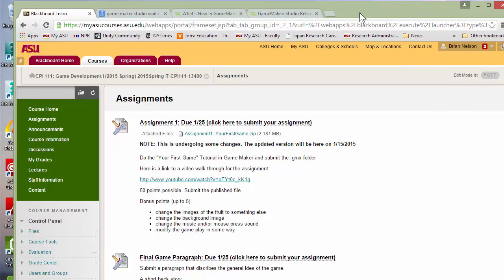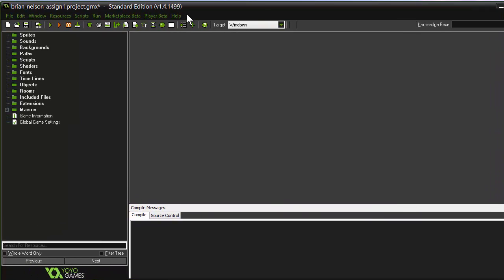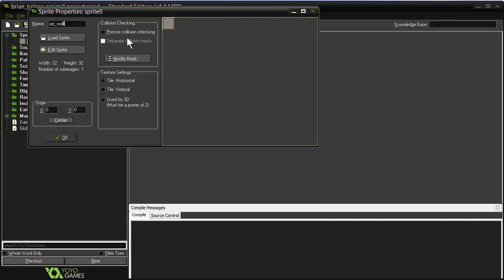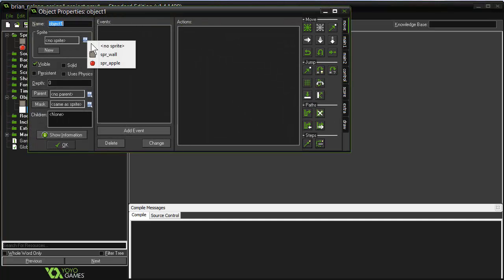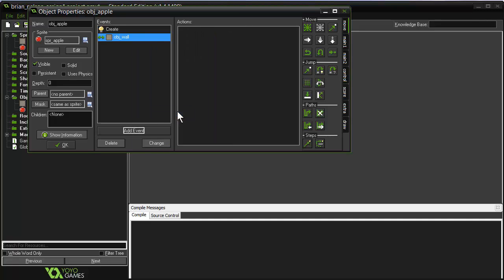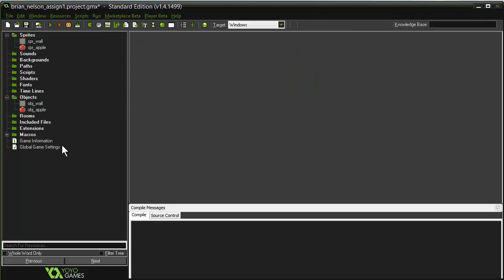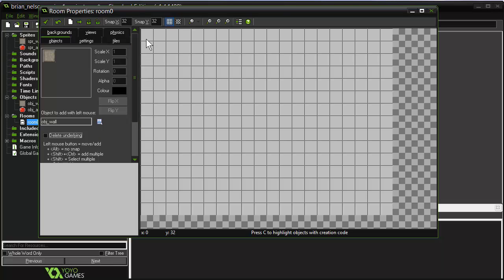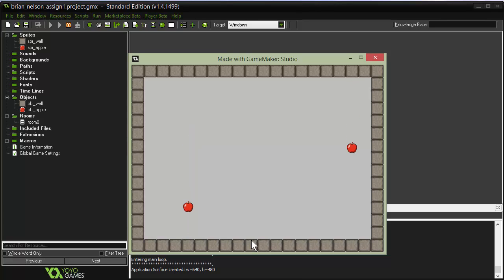CPI 111: Assignment 1, Part 1